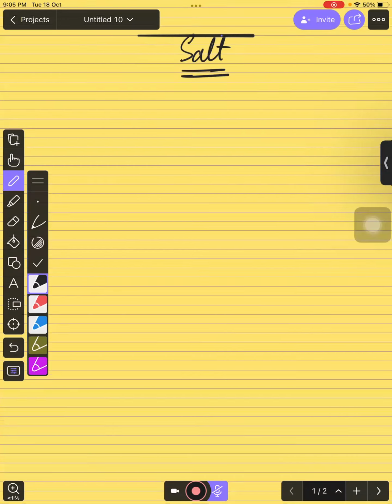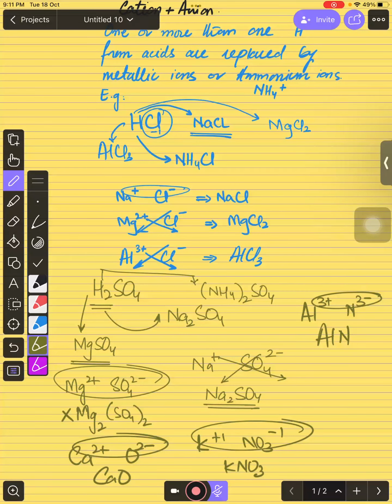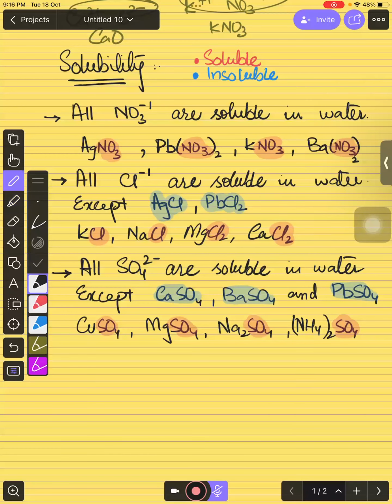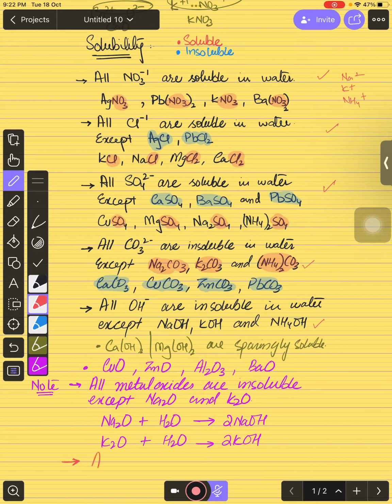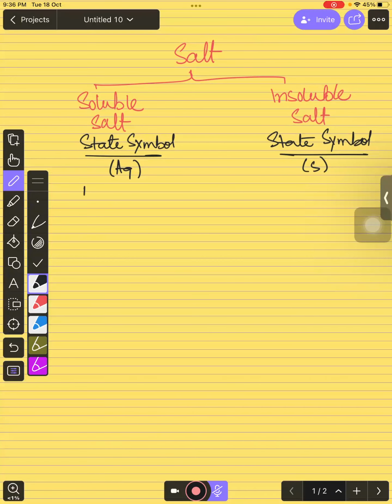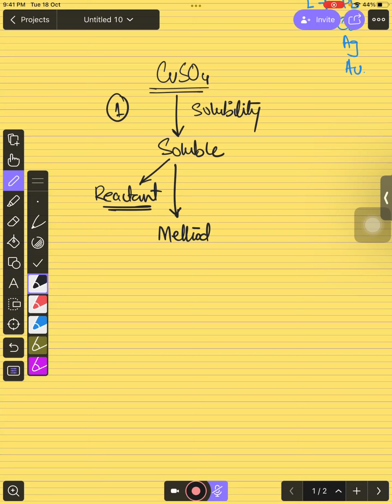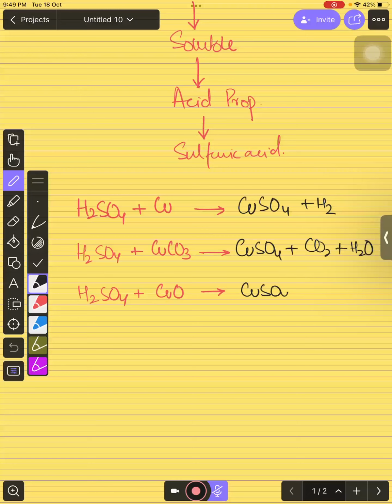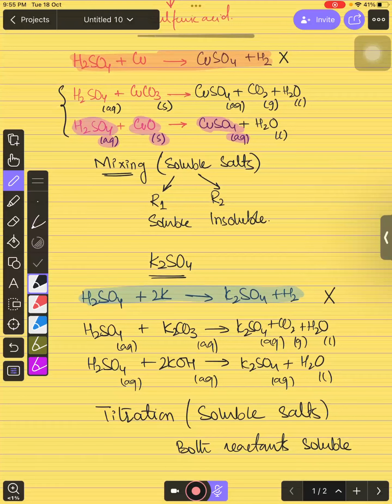Salts O level | IGCSE | Chemistry (Part 1)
Salts O level | IGCSE | Chemistry (Part 1) Chemistry by Sir Osama Shahab

Introduction to Salts
Chemistry by SOS